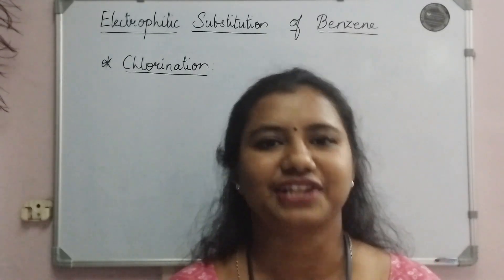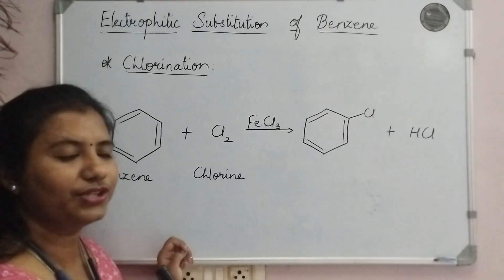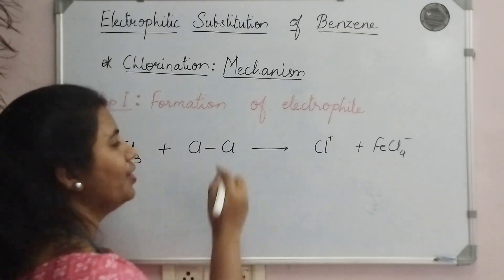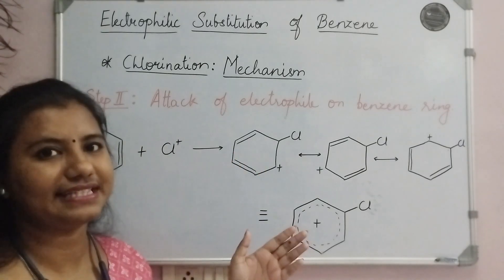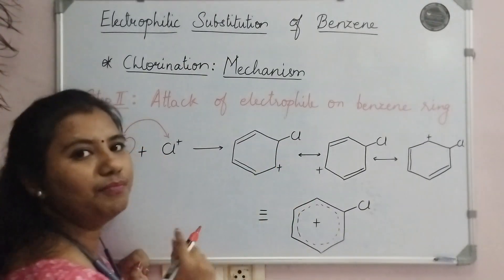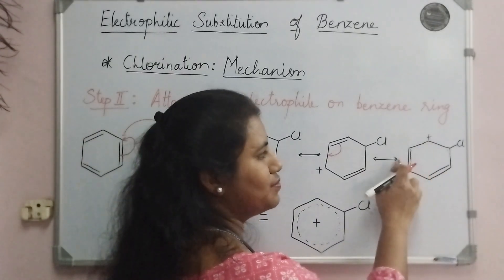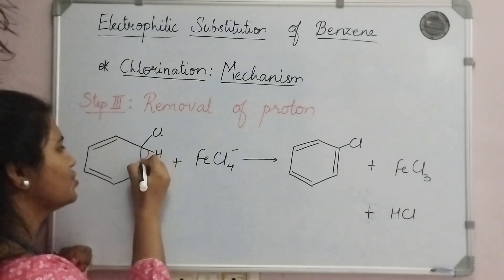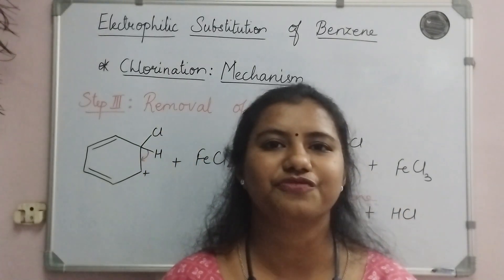Electrophilic Substitution: Chlorination of Benzene